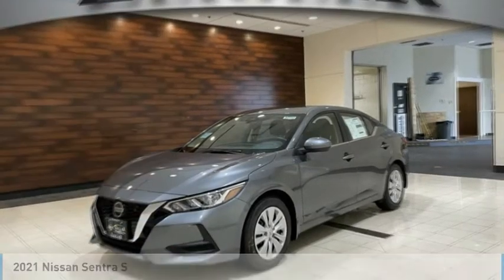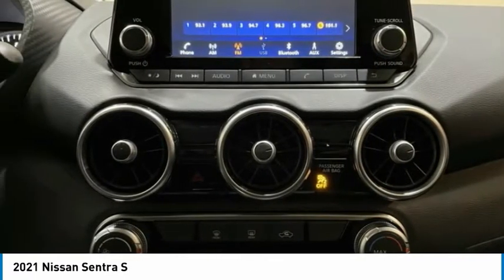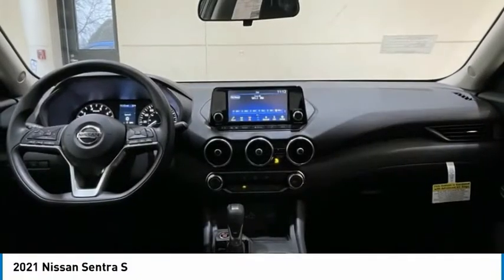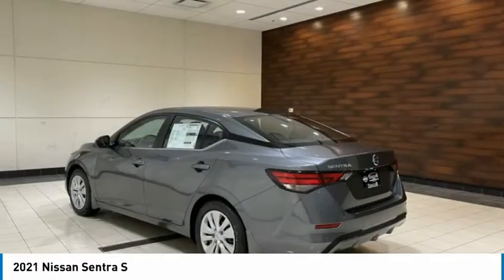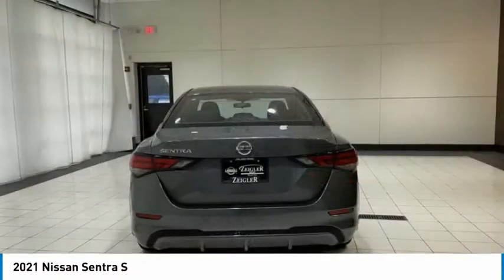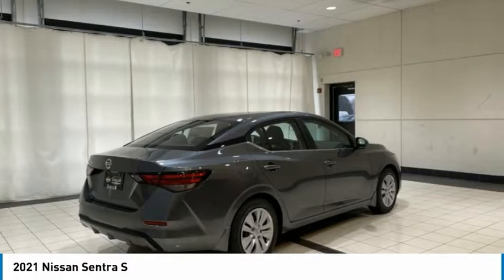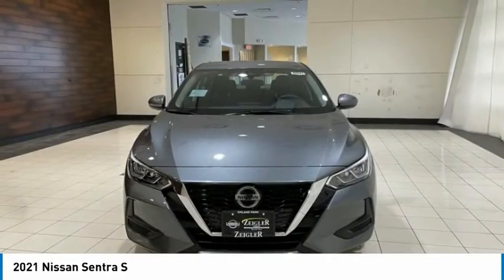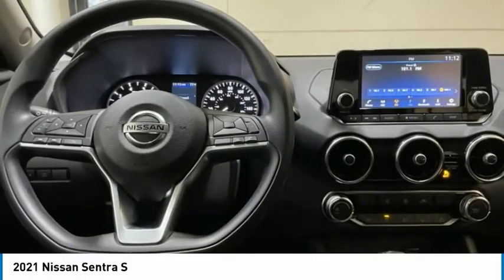2021 Nissan Sentra New 82247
2021 Nissan Sentra S

COMPLETE 100% OF YOUR PURCHASE ONLINE AND WE WILL DELIVER THE CAR TO YOUR HOME/BUSINESS! Recent Arrival! Gun Metallic 2021 Nissan Sentra S FWD CVT with Xtronic 2.0L DOHC **REMOTE START, **REAR VIEW CAMERA, **HANDS FREE BLUETOOTH, **APPLE CAR PLAY, **INTELIGENT KEY, 7 COLOR TOUCH-SCREEN DISPLAY, ANDROID AUDIO, STREAMING AUDIO, BLIND SPOT WARNING, LANE DEPARTURE WARNING, TIRE PRESSURE MONITORING, CVT with Xtronic, Charcoal Cloth. 29/39 City/Highway MPG   Price includes: $750 - Nissan Customer Cash - National. Exp. 05/03/2021